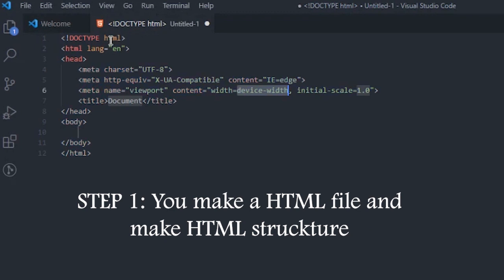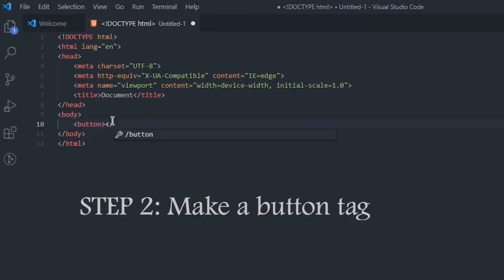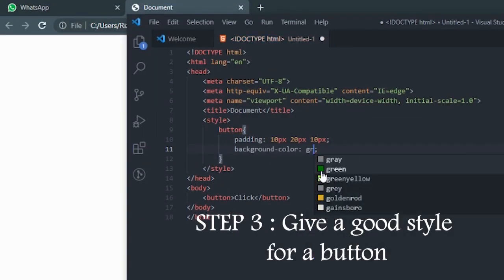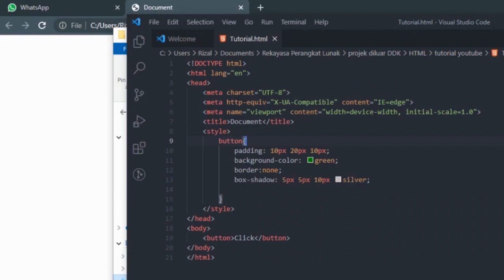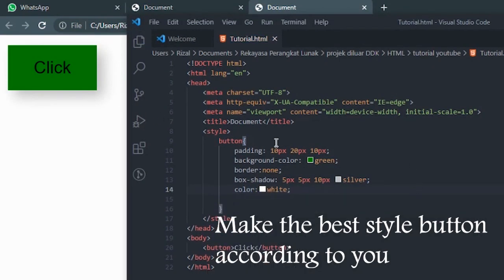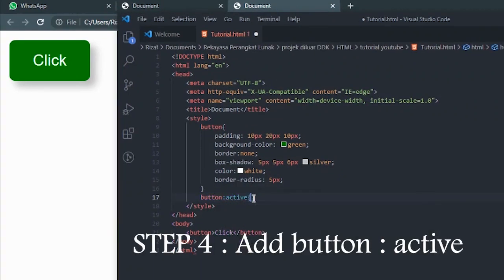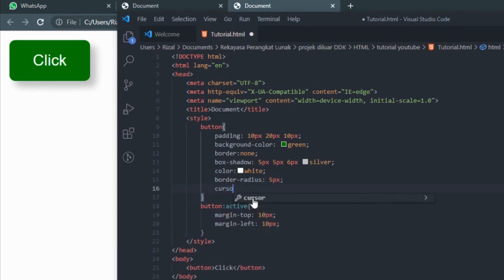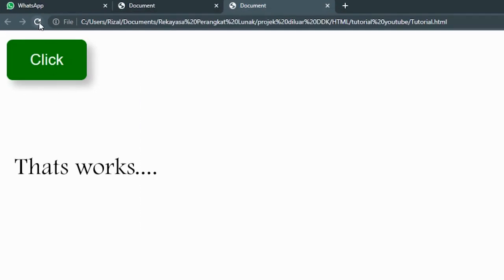Make a 3d clicking button in HTML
How to make a 3d clicking button in HTML.
Very simple to try for it.
have any question? write in the comment

Im Achmad Royhan Kamil (1/X RPL C)